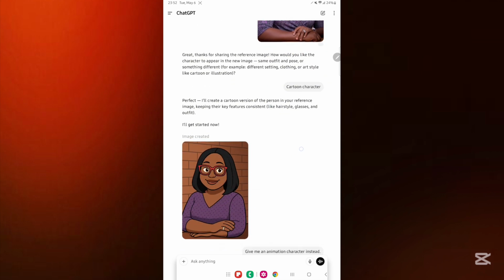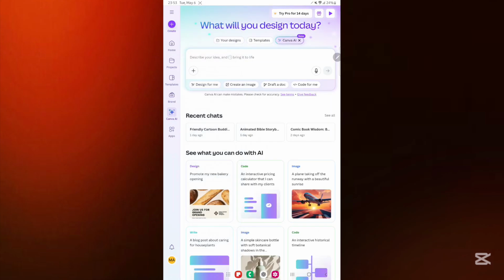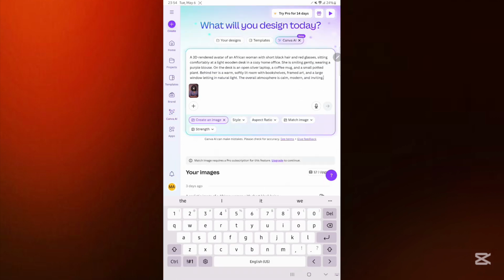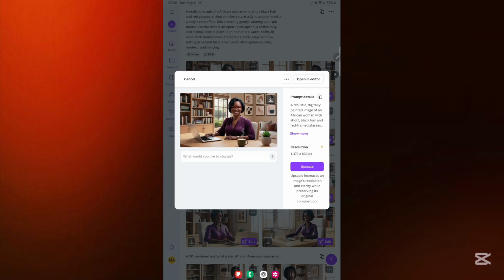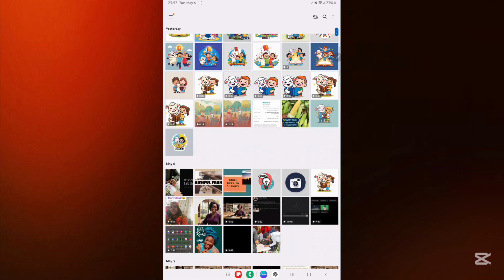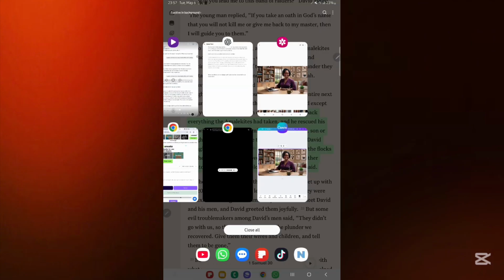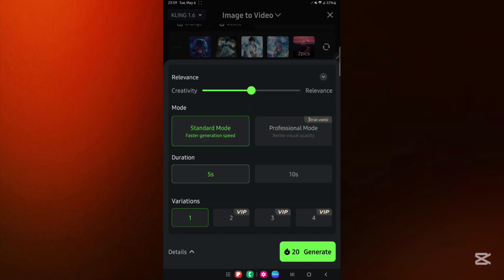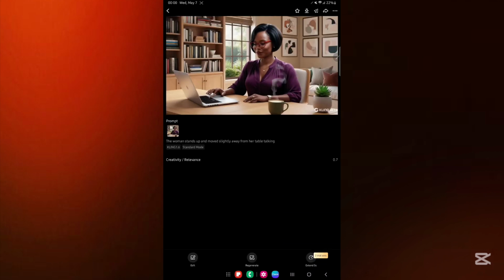How I Created and Animated an AI Character with free AI tools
In this step-by-step tutorial, I’ll show you how to create your own AI avatar and animate it in just a few minutes!
I used Chatgpt and Canva to design a custom avatar and Kling-ai to bring it to life with realistic facial movements.
Perfect for social media, YouTube content, or profile pictures. Follow along and make your own AI avatar today!

 Tools I used:
Chatgpt - Image Prompt
Canva - Avatar Creation.
Kling-ai - Animation

Timestamps:
0:00 Intro
0:12  Image prompt
1:00 Creating the avatar
3:18 Animating the avatar
5:00 Final results